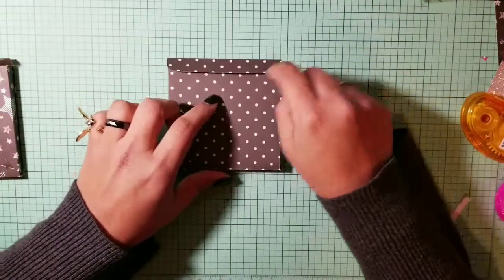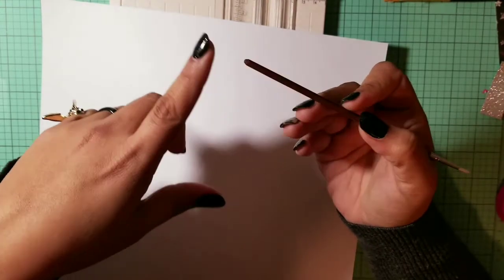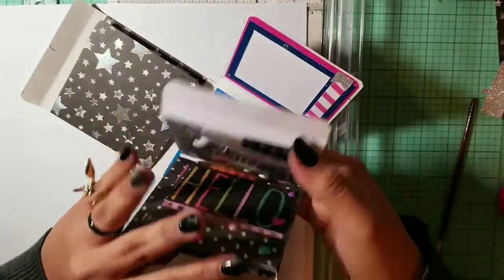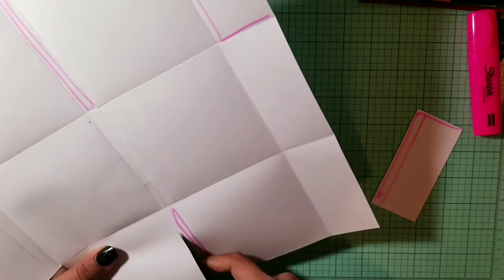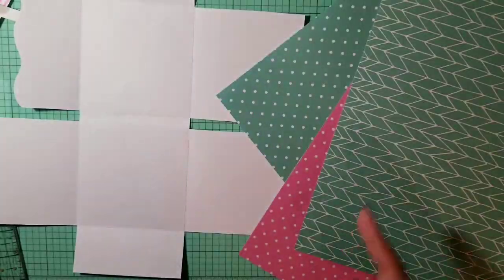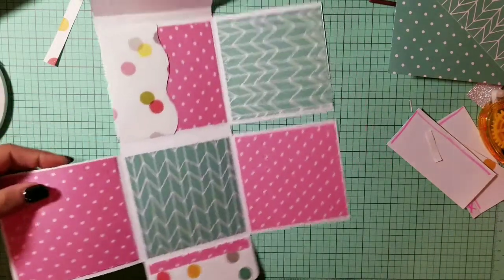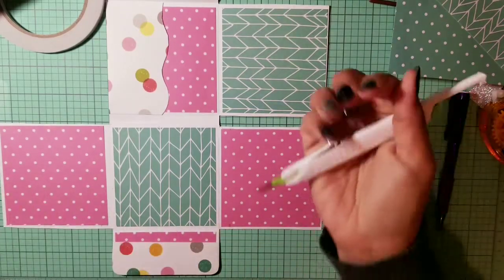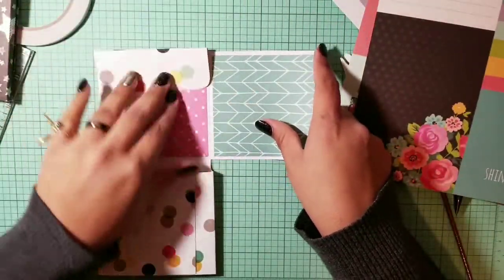Gal-entine's Day Series-#3 Square Envelope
Periscope- @loonyeli

All videos recorded and edited on my Galaxy S8.